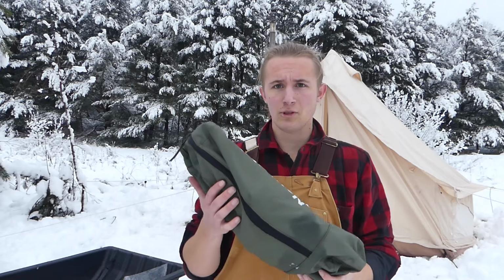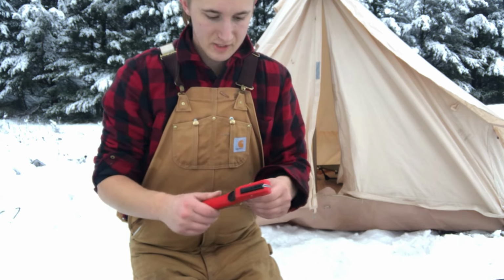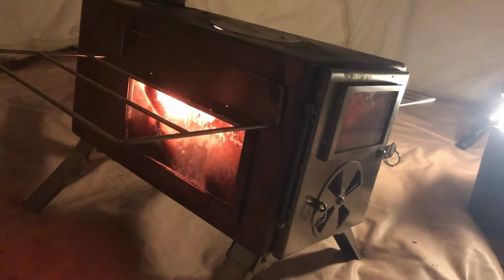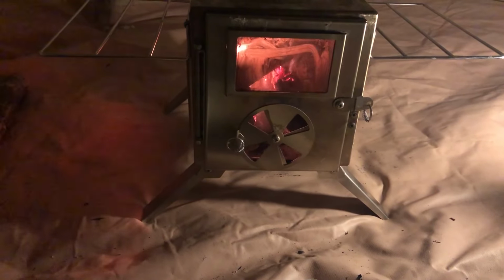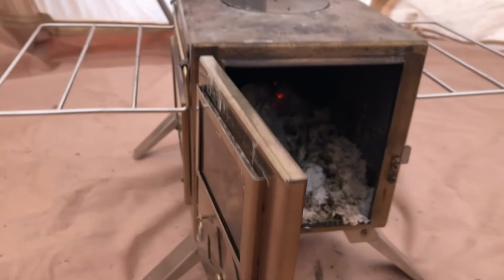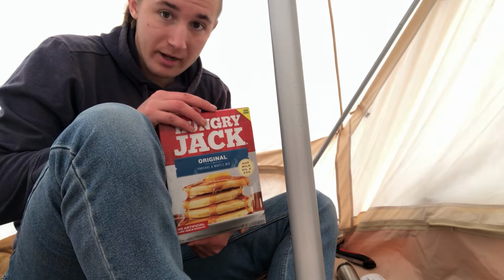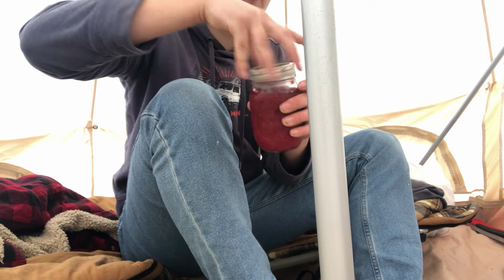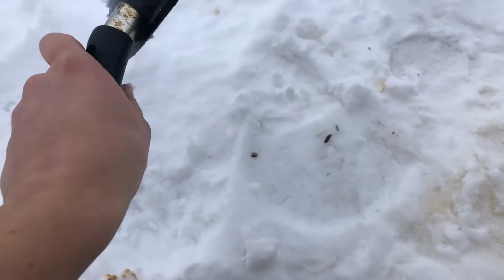Solo Winter Hot Tent Camping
In this video I switch things up and head out into the snowy woods to do some hot tent camping. I test out some new gear, make some great food, and have a great time. Let me know if you want more hot tent camping, I'd love to take it up north.